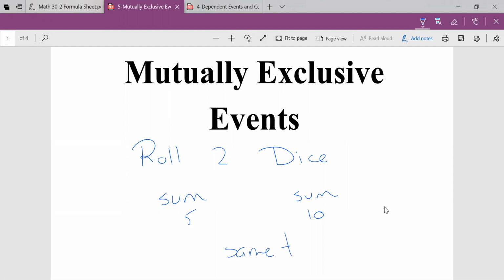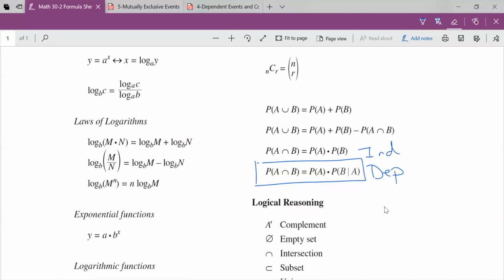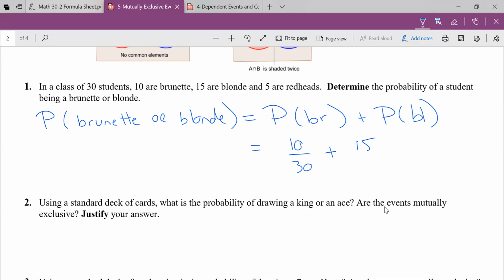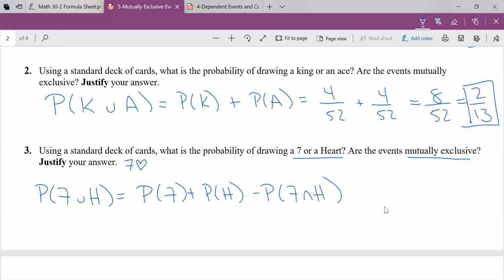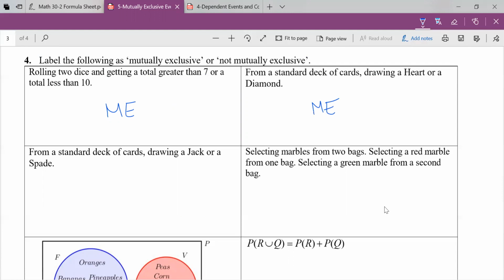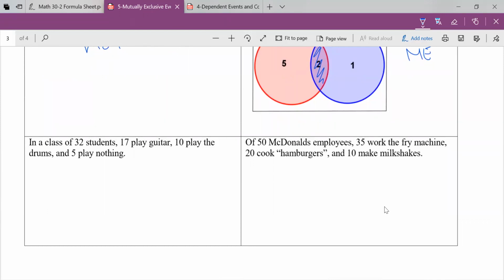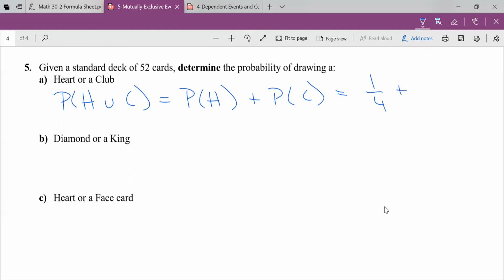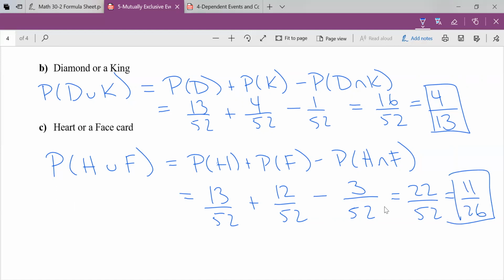5 - Mutually Exclusive Events and Probability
Choose your course and unit on MikeMatics to study alongside this lesson. In this Math 30-2 video, we learn about Mutually Exclusive Events.